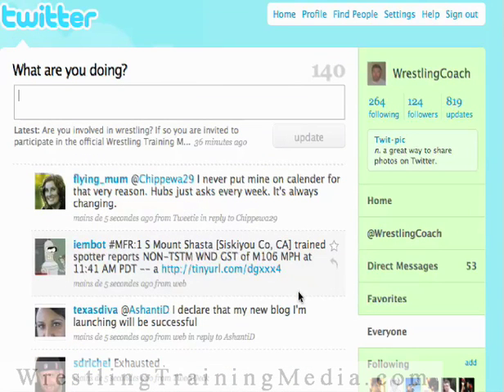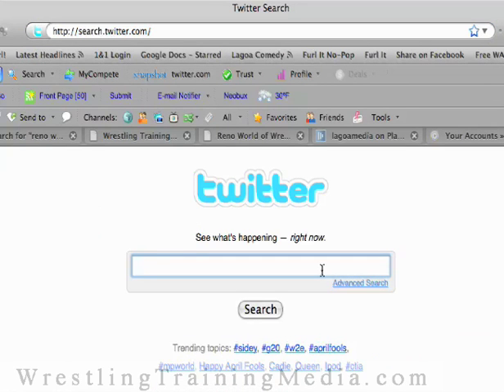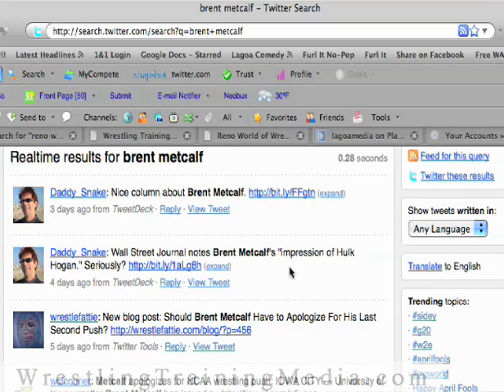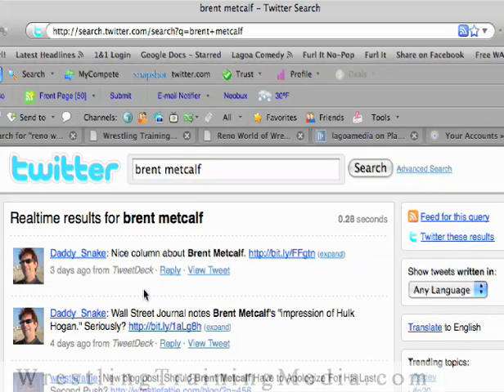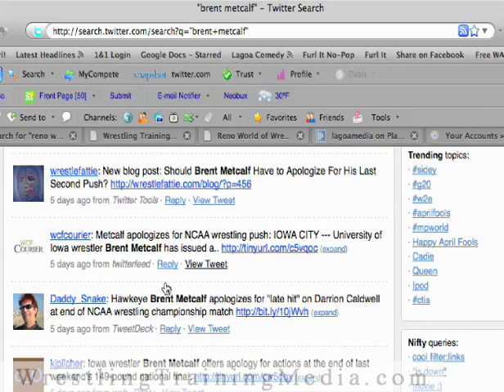How Wrestlers Use Twitter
How to wrestling coaches, parents, wrestlers and fans can use twitter to learn wrestling moves, find wrestling news, watch wrestling matches and connect with others in the youth, high school and Middle school wrestling community